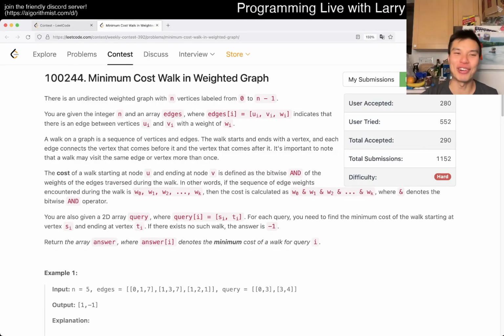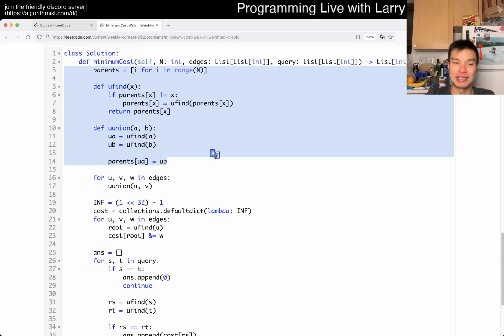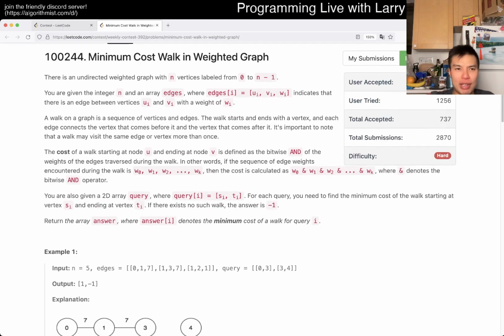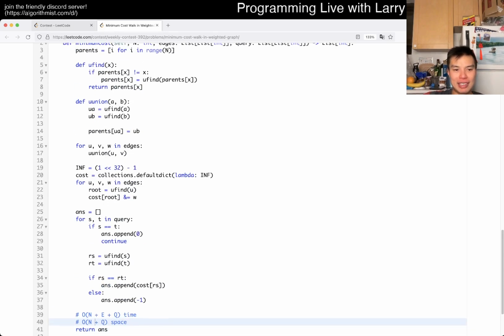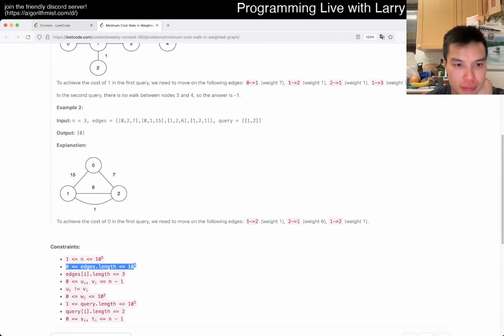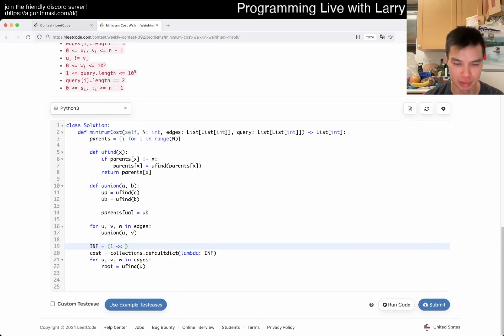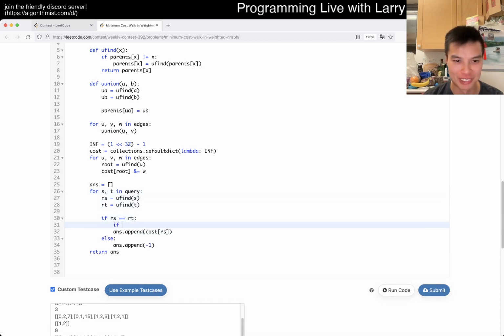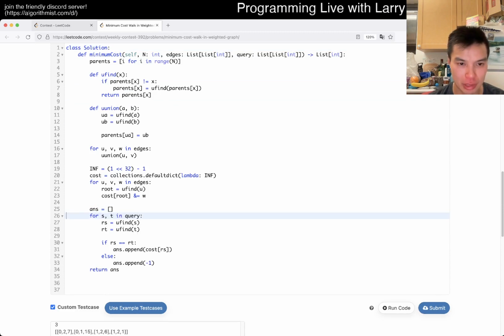3108. Minimum Cost Walk in Weighted Graph (Leetcode Hard)